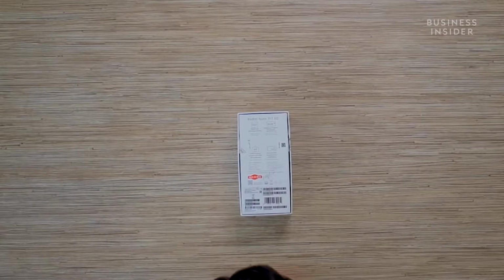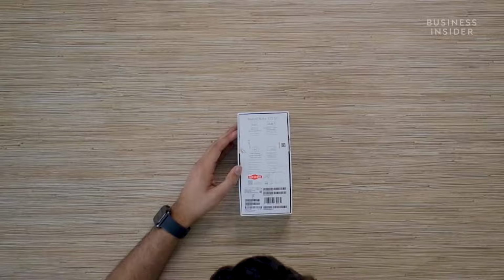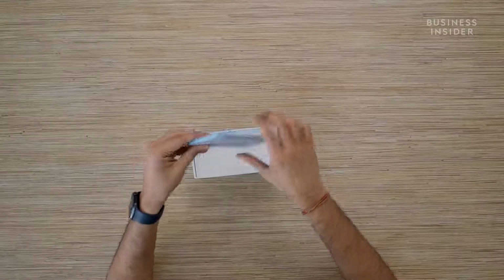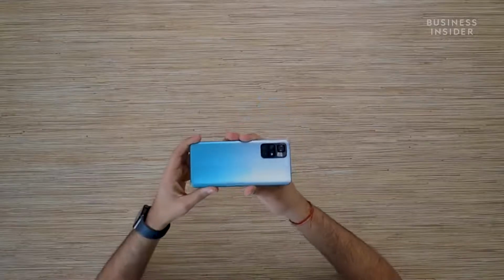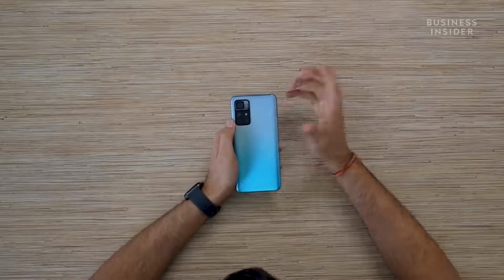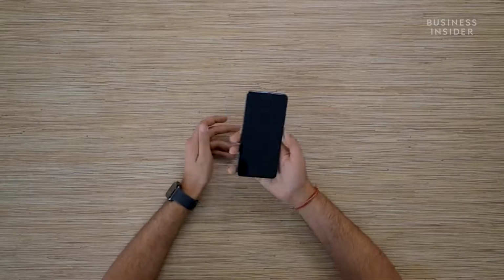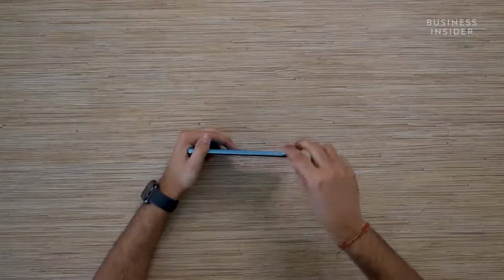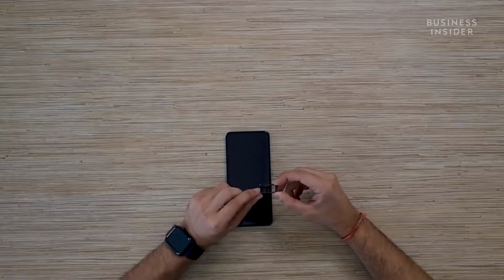Redmi Note 11T 5G Unboxing 6GB RAM 128GB ROM Dimensity 810 5G 33W Pro Fast Charging Smart Phone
Processor: MediaTek Dimensity 810 Octa-core 5G processor based on 6nm process with HyperEngine 2.0 and clock speed up to 2.4GHz;
Display: 6.6 inch FHD+ (2400x1080) Dot display with 90Hz high refresh rate and adaptive refresh rate technology; 240Hz touch sampling rate;
Camera: 50MP High resolution primary camera f/1.8 with 8MP Ultra-wide sensor| 16 MP Front camera
Battery: 5000mAh battery with 33W Pro fast charging support
Memory, Storage : 6GB LPDDR4X RAM | 128GB UFS2.2 Internal storage
Connector type: usb type c
Headphones jack:3.5 mm,Display type:LCD, Operating system:MIUI 12.5 based on Android 11
Get 2 months of YouTube Premium free!